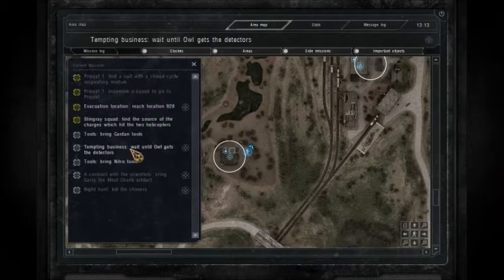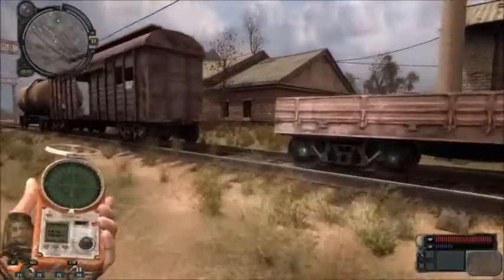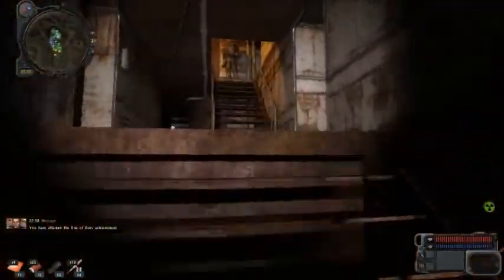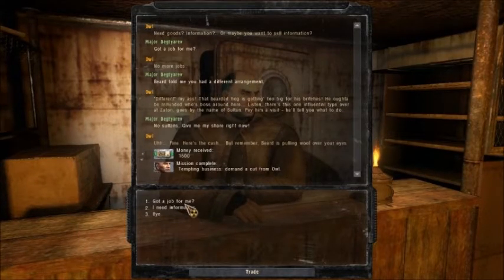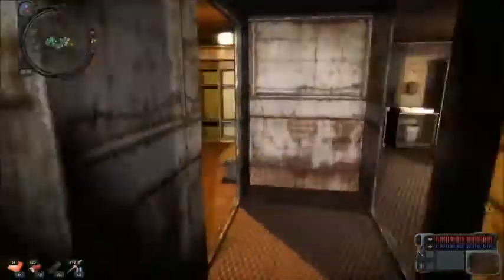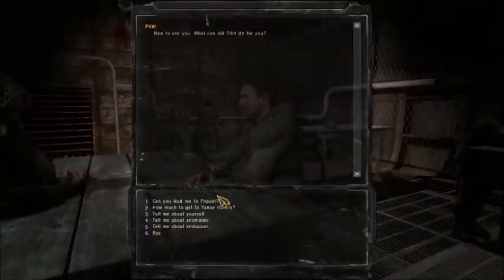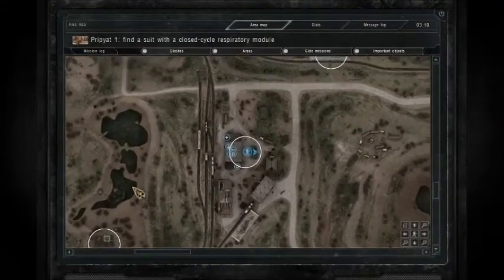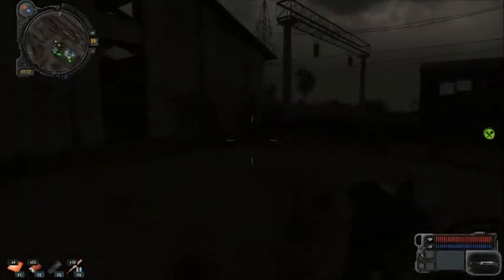Let's Play S.T.A.L.K.E.R. : Call Of Pripyat Part 21 : Prototype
This detector is the blessing of any artifact hunter !